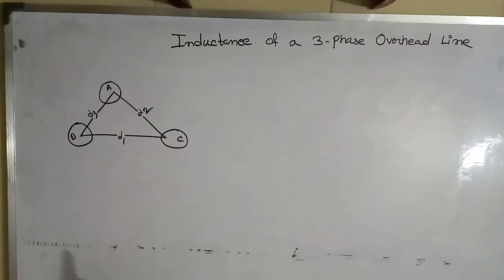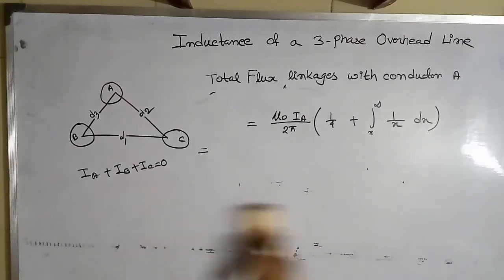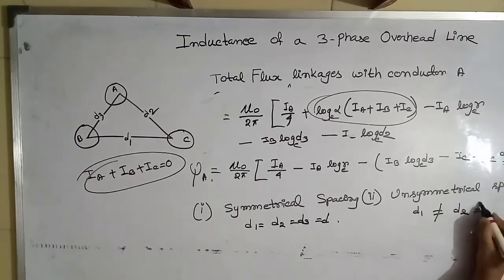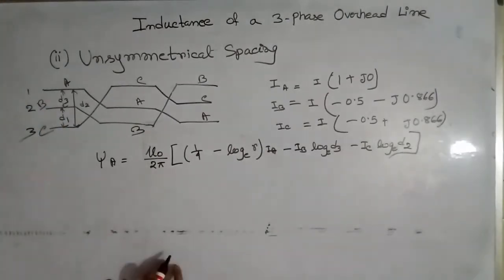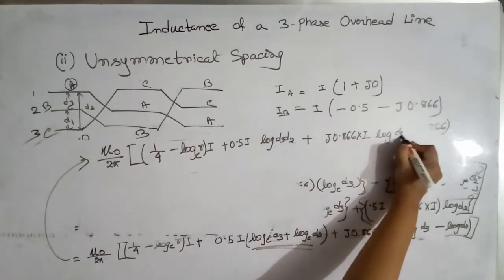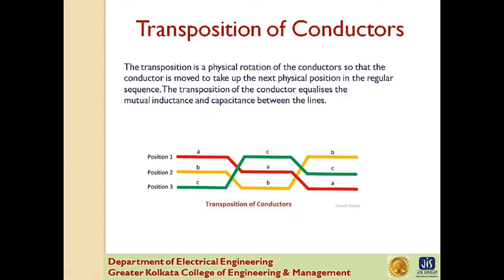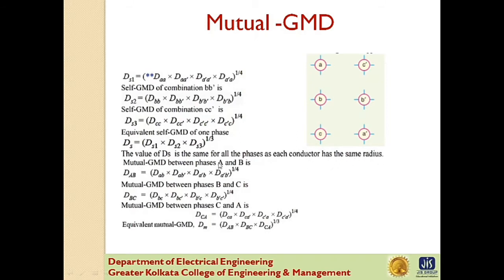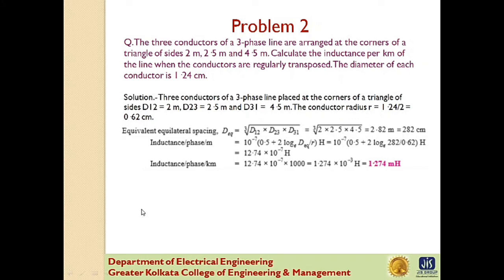Inductance of 3 Phase Overhead Line(Power System-I, Course Code-PC-EE-502,Module-2)